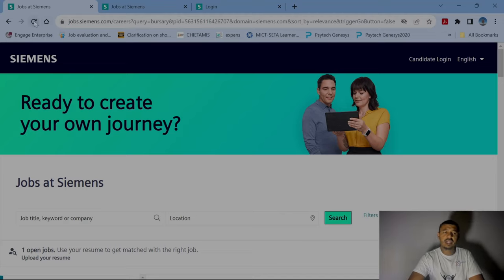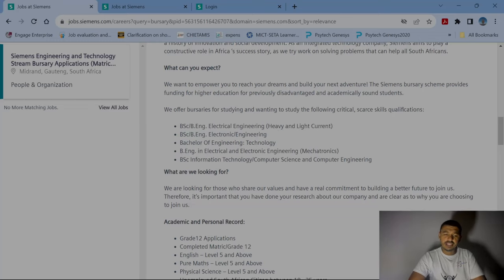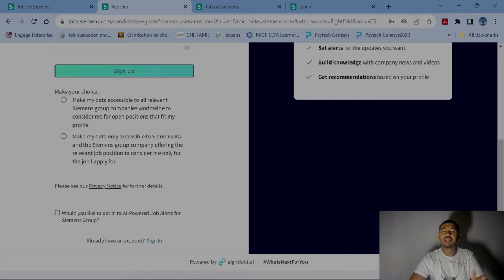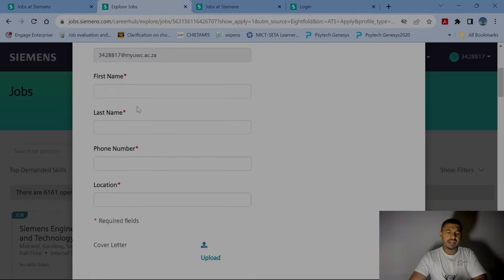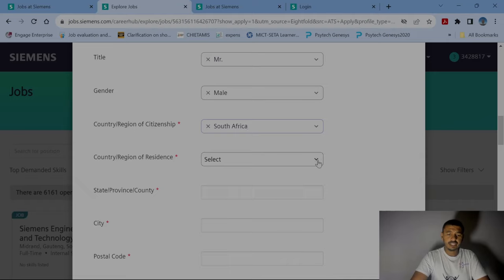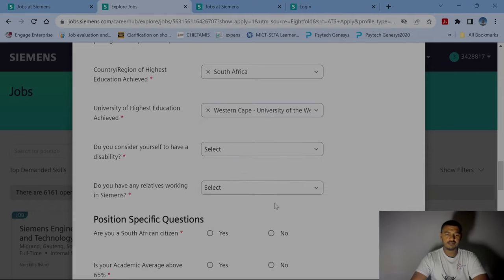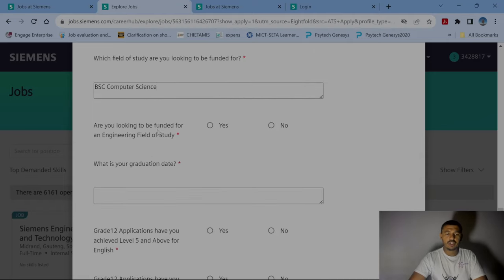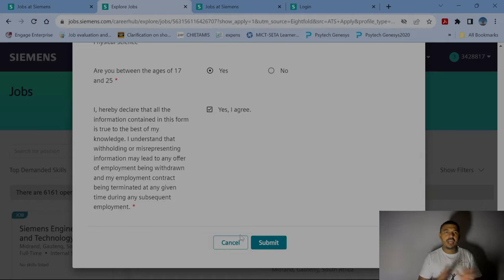How to APPLY for the SIEMENS (Engineering and Technology) Bursary 2024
This video demonstrates the application process for the SIEMENS Bursary 2024. There is no deadline date established - therefore applicants are encouraged to apply.

All of the best with your application